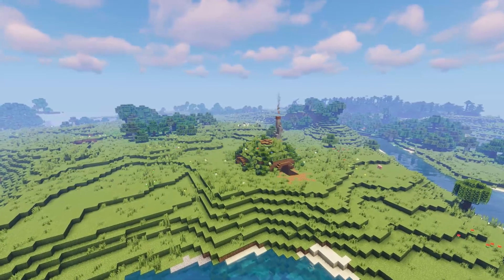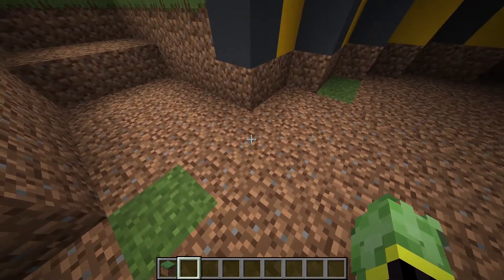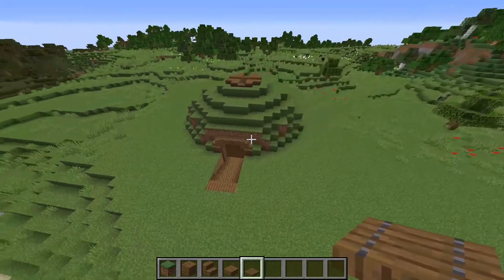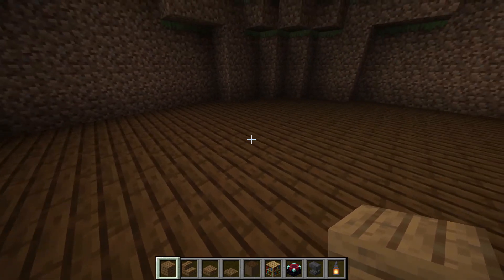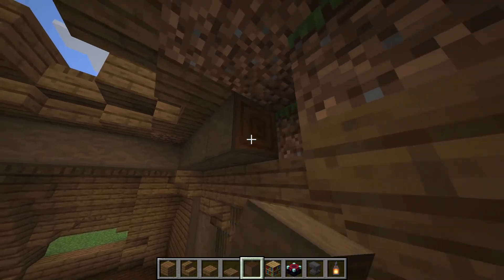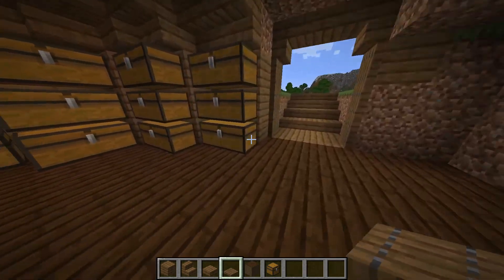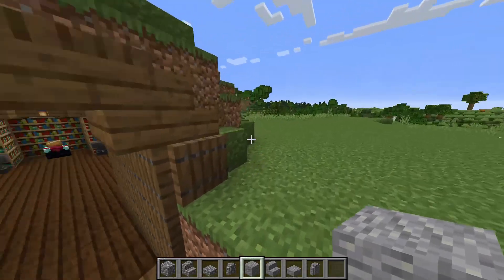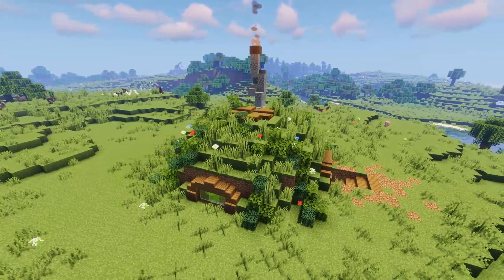How To Build An Underground Base in Minecraft!! [Tutorial 2021]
An awesome grass dome underground base tutorial! This may be the perfect build if you are looking for an underground base that still has some nice aesthetic elements to the exterior.

0:00 - Intro
0:50 - Creating the dome
1:24 - Entrance and Windows
4:56 - The Bedroom
7:05 - Enchanting area
8:16 - Fireplace and smelting
10:06 - Storage area
13:24 - Exterior details
15:41 - Interior tour
16:09 - Outro

Follow me below for more!!